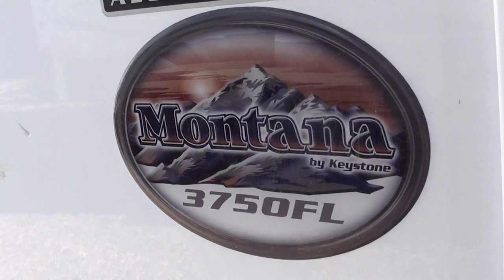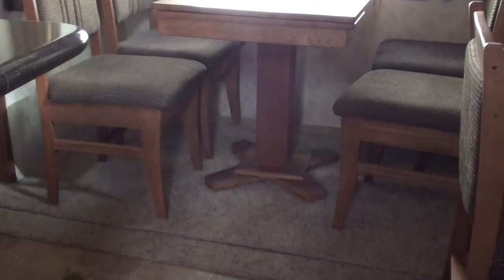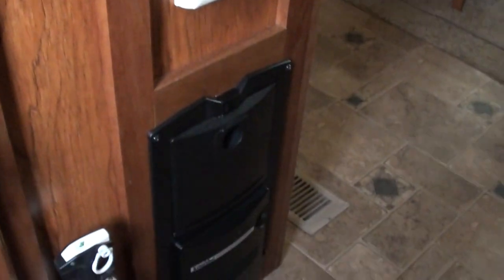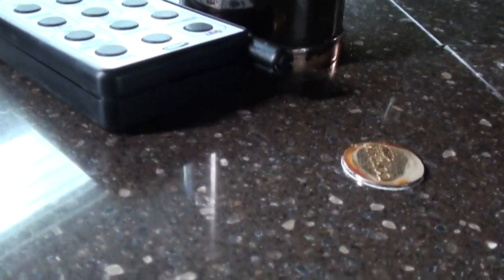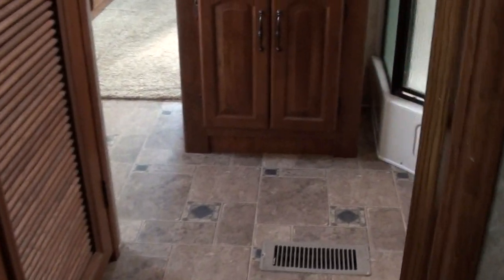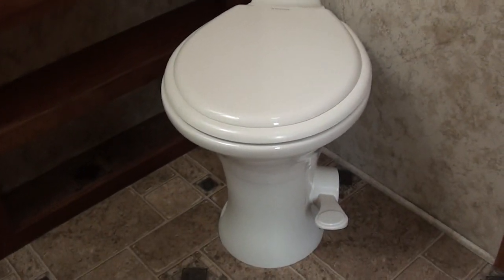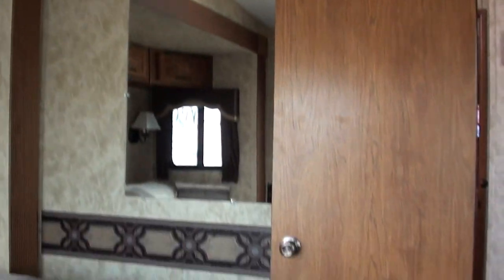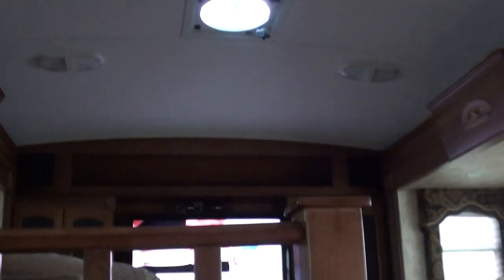2011 Montana 3750FL 5th Wheel for Sale Nelson RV Tucson AZ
5 Slides, 4 Season Arctic Insulation Package, 4 Door Refrigerator (About a $3,500 option when new), All-in-1-Bathroom, High Gloss Gel-coated Fiberglass Exterior, Alloy Wheels, 40" HDTV, DVD/Home Theater, AM/FM/CD Stereo, DuPont Corian Counter-tops (Bathroom & Kitchen), King Bed (Can easily convert to queen), No Foul Odors (ie. No pet odors, smoking, moth balls etc.), 30" Microwave/Convection Oven (Residential-size), Fireplace, Spare tire w/carrier, This is one exceptionally nice/clean and loaded fifth wheel!